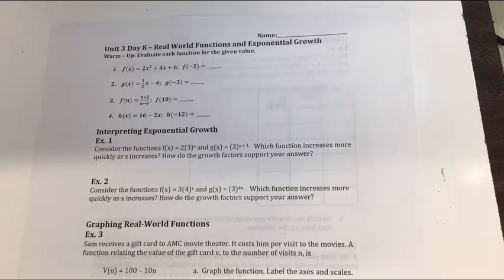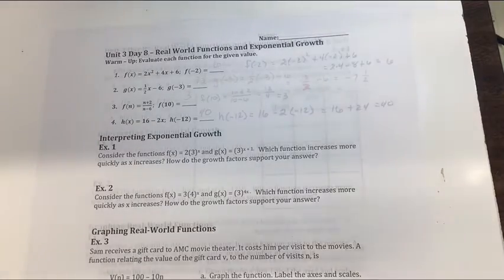Algebra Unit 3 Day 8 - Real World Functions and Exponential Growth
Objective: I can use linear and exponential functions to model real world problems.